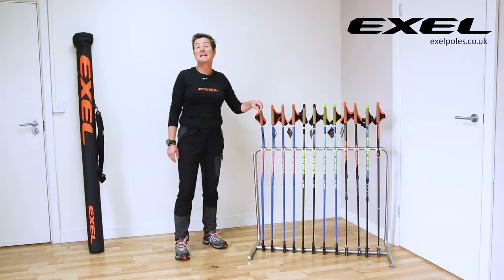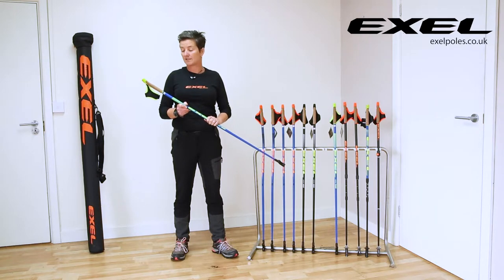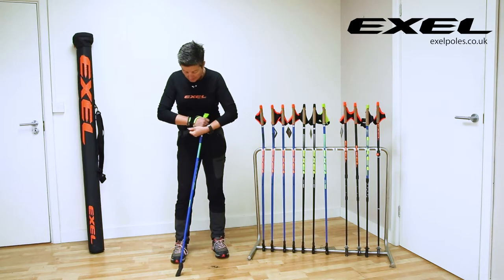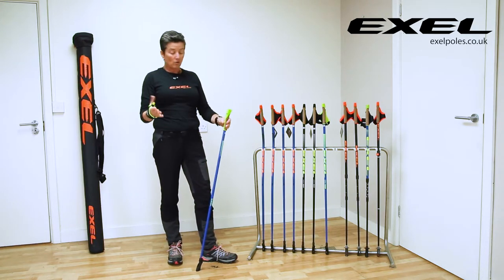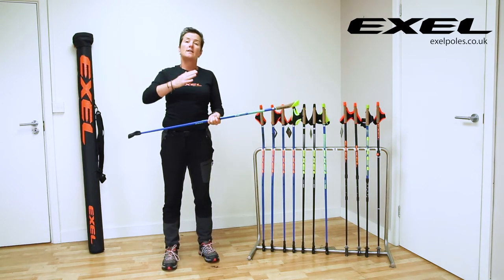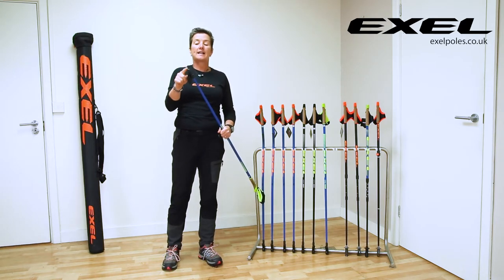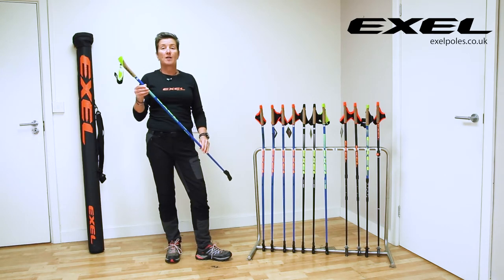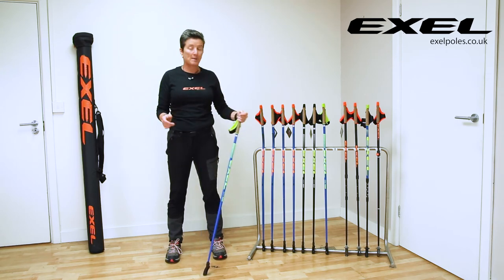EXEL Poles UK | Trainer OEB QR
In this video you will learn about the EXEL Trainer OEB QR Nordic walking pole.